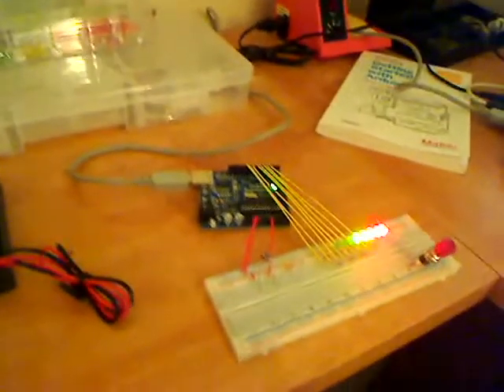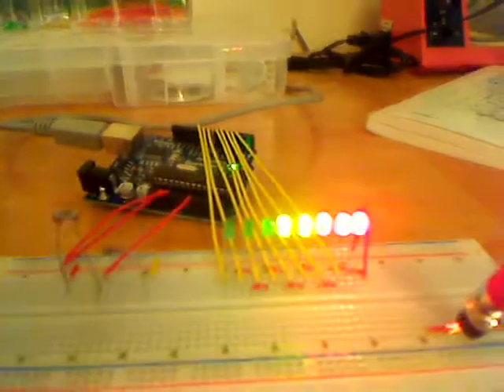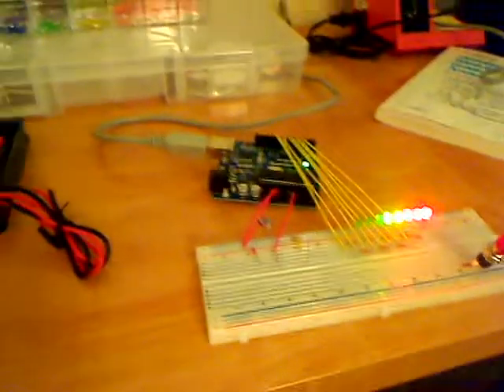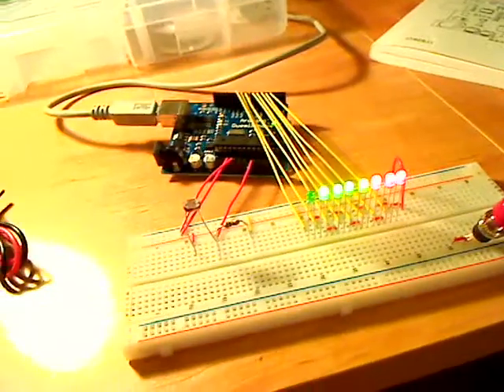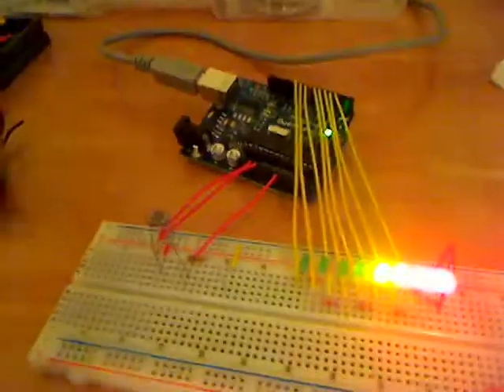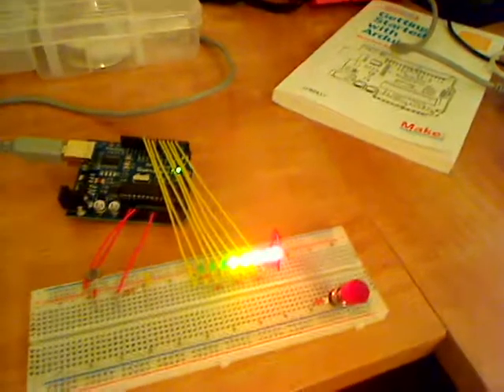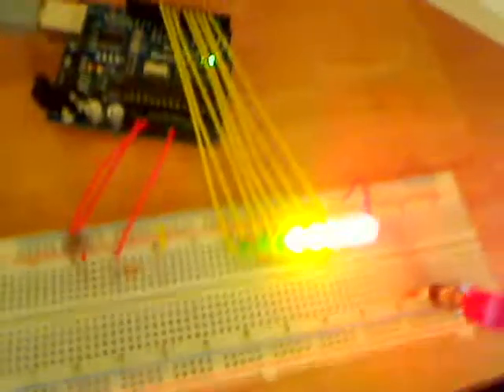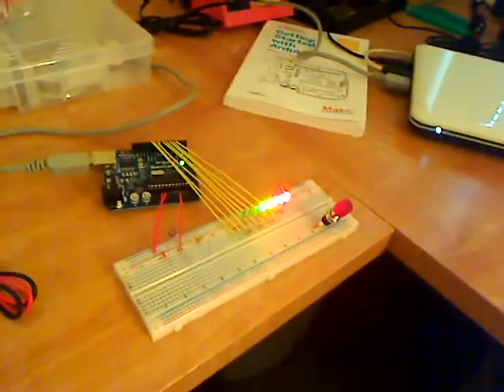My First Arduino Test Project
This is the first relatively cool thing I've done with my new Arduino board. Nothing even close to what I have planned, but just mainly testing out the board and seeing what I can make it do.